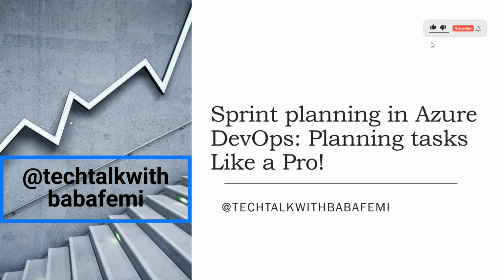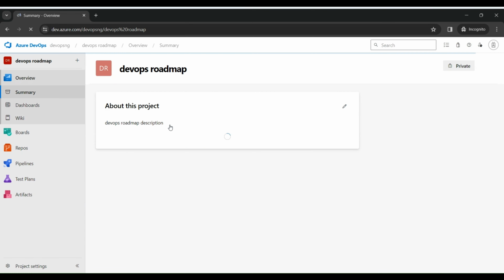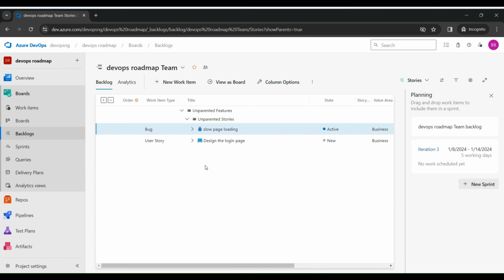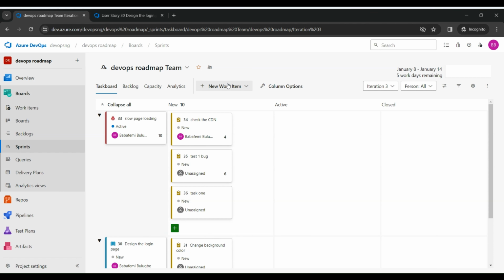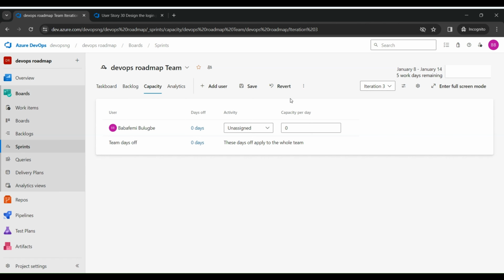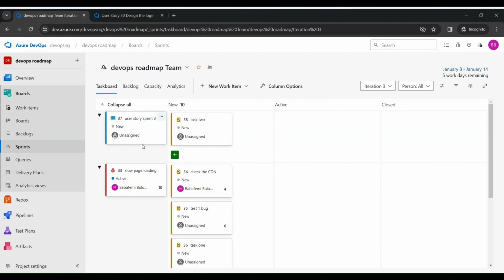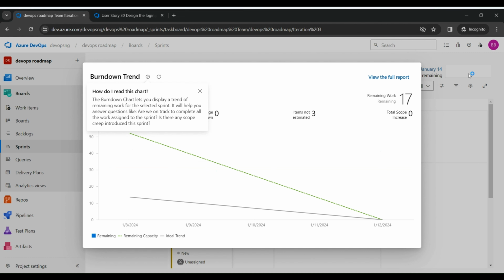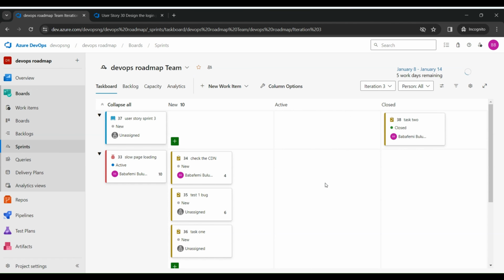Sprint planning in Azure DevOps: Planning tasks Like a Pro!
Ready to elevate your sprint planning game in Azure DevOps? Join us in this in-depth tutorial as we explore every aspect of planning and working a sprint with precision.

📊 Key Topics Covered:

Assign Backlog Items to a Sprint: Uncover the art of strategically assigning backlog items to sprints in Azure Boards for streamlined project management.
Add Tasks to Backlog Items in Sprint Planning: Learn the ins and outs of task planning within sprints, ensuring every detail is accounted for in your project workflow.
Set Sprint Capacity in Azure Boards: Dive into the importance of setting sprint capacity and how it shapes the scope of your sprint planning in Azure DevOps.
Adjust Work to Fit Sprint Capacity: Discover effective strategies for optimizing workloads to align with sprint capacity, ensuring realistic and achievable goals.
Share Your Sprint Plan: Explore methods to effectively communicate and share your sprint plan with your team for seamless collaboration.
Update and Monitor Your Taskboard: Learn the ropes of real-time taskboard updates and monitoring, keeping your sprint progress on track.
Whether you're a seasoned Agile practitioner or diving into sprint planning for the first time, this video is your ultimate guide to mastering sprints in Azure DevOps.

Watch now and become a sprint planning pro! 💻🌐 AzureDevOps SprintPlanning AgileProjectManagement"